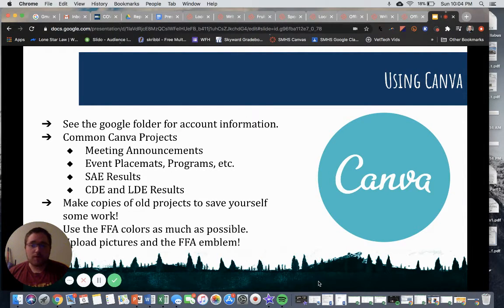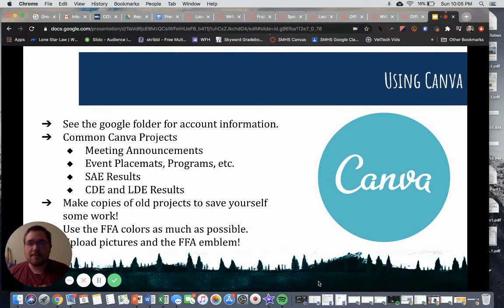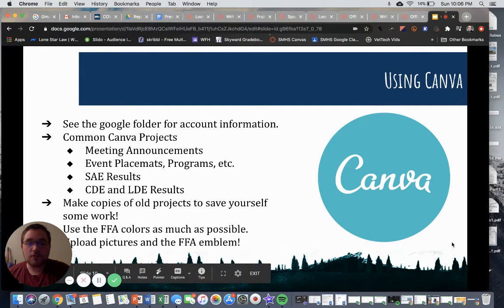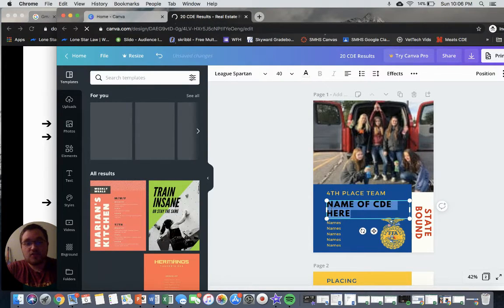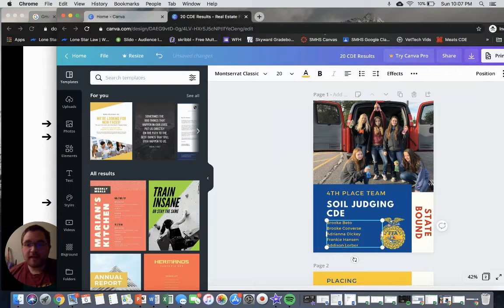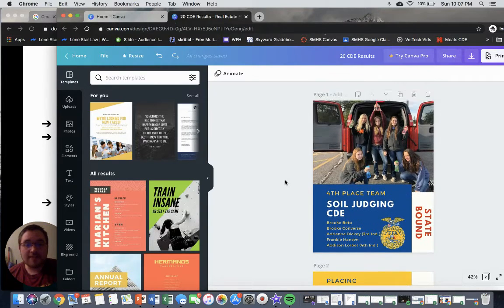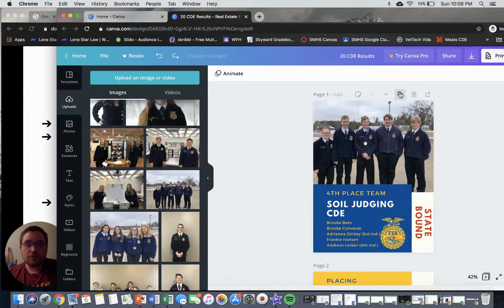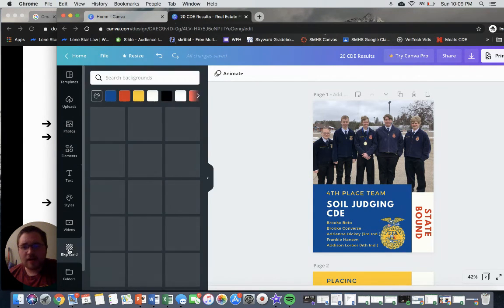FFA Officer Training: Using Canva